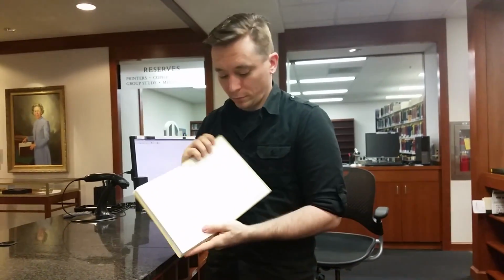Law Library Circulation Desk Training 03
The most important video series ever.